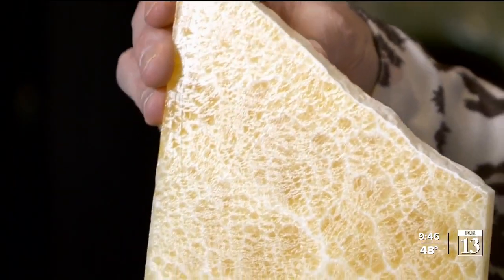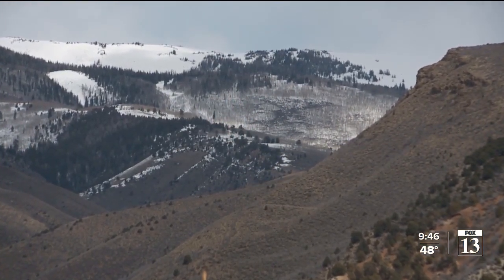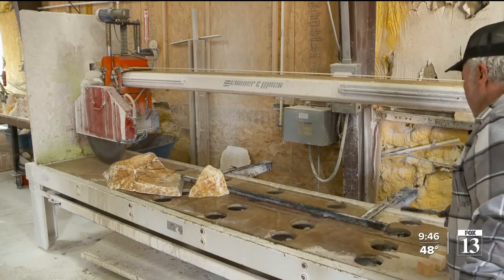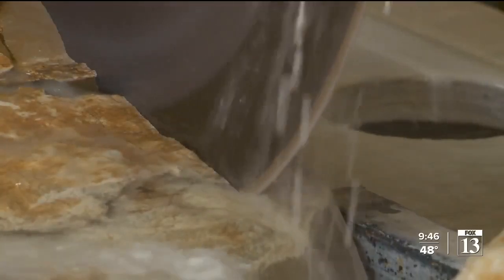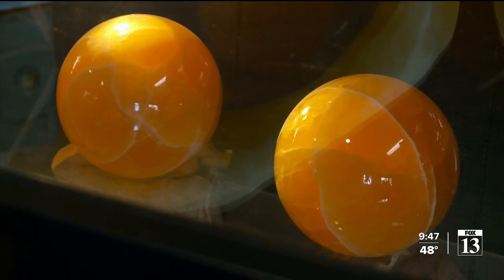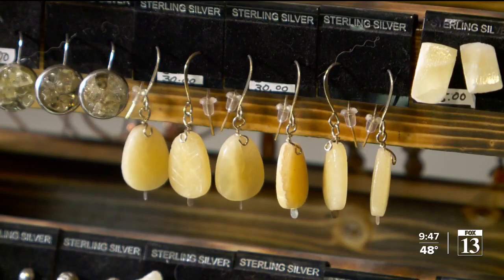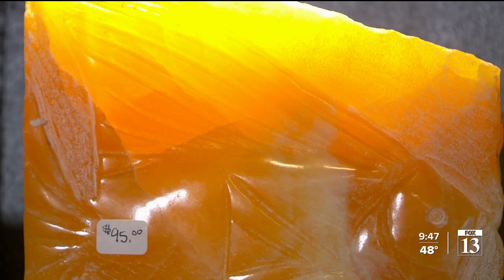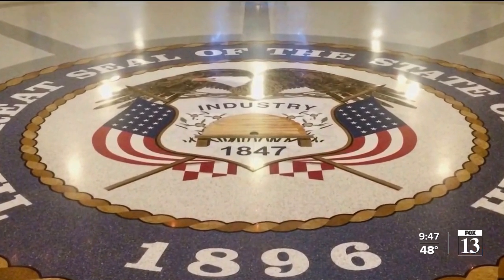Utah’s New State Stone: What is Honeycomb Calcite?